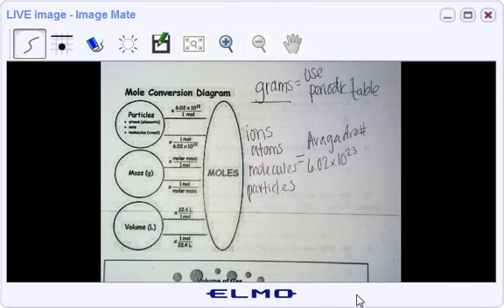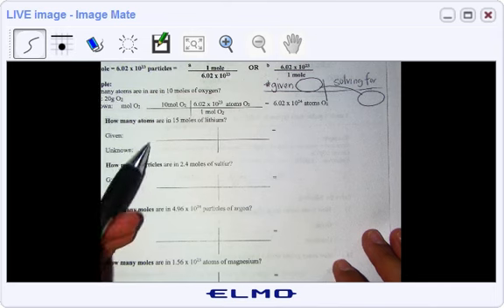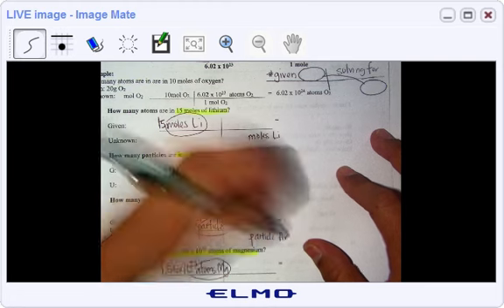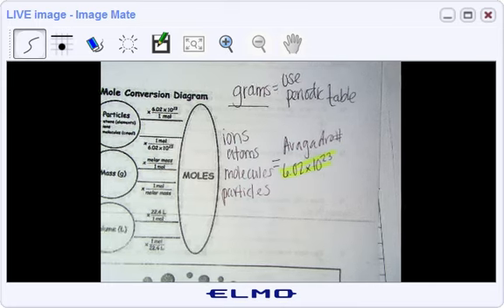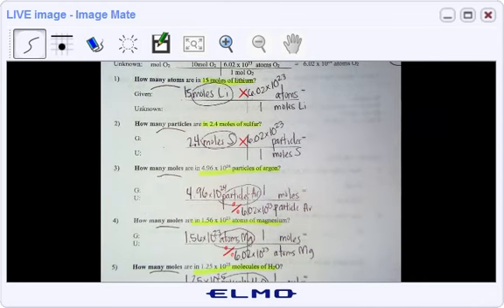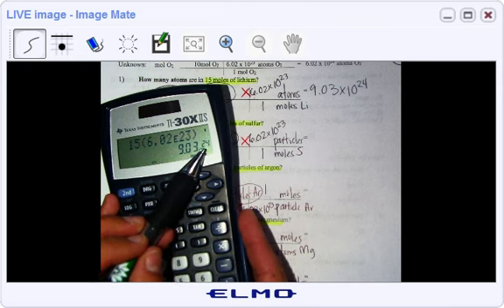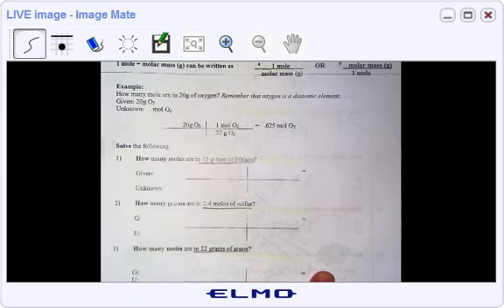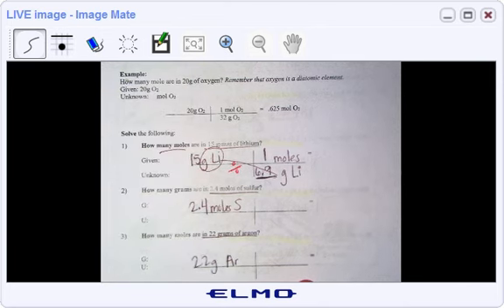grams to moles and Avagadro conversions